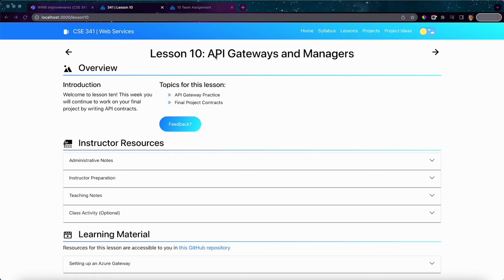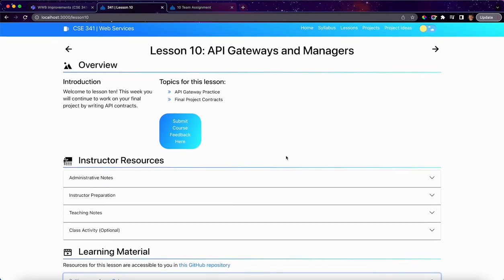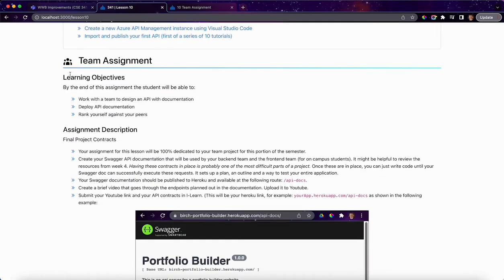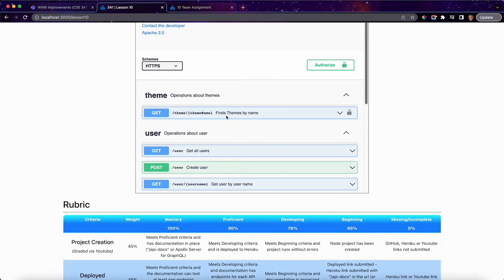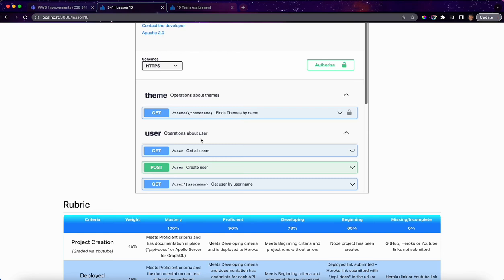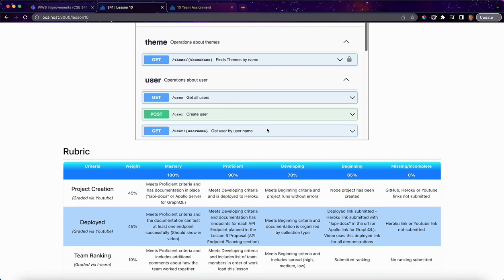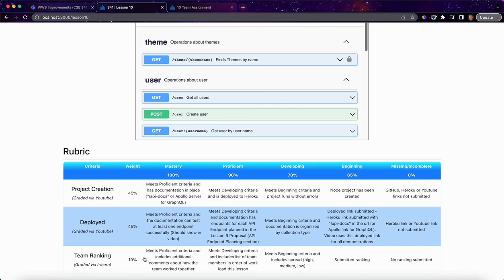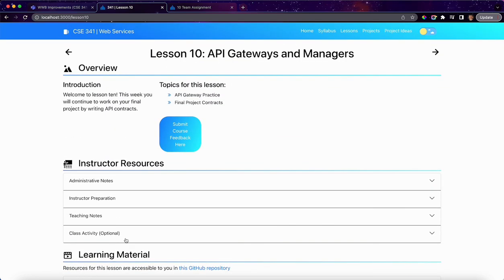cse341 L10 Introduction